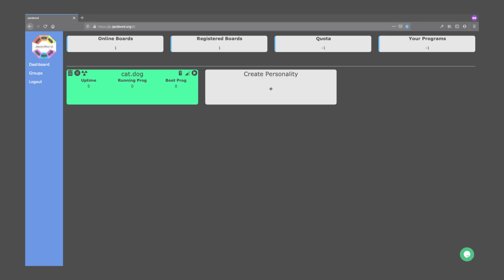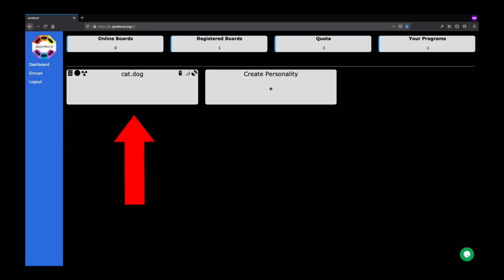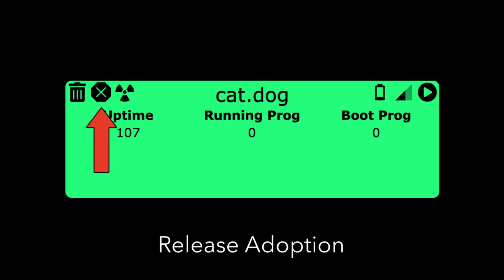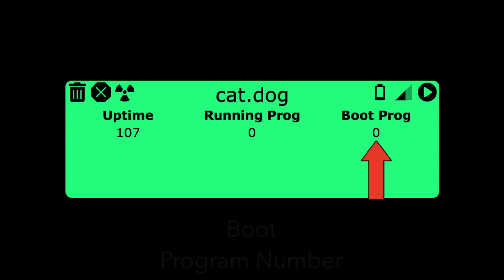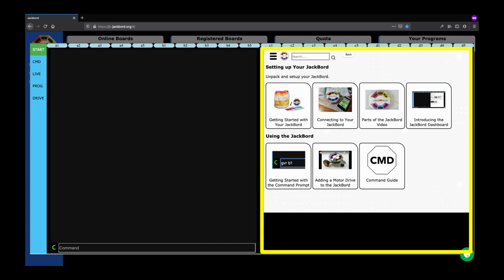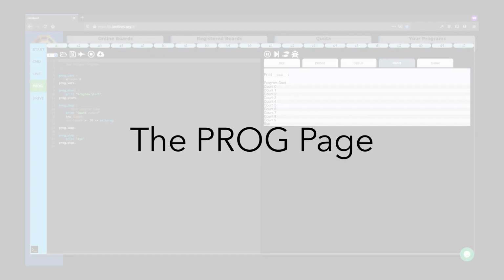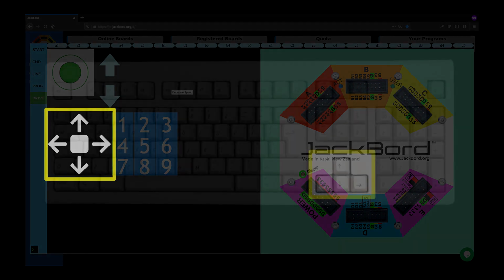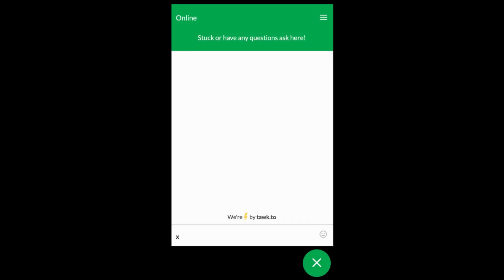The Dashboard Part 2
In this video we learn more about the various parts of the dashboard. Including how personalities and adoptions work.

01:21 Creating a Personality
02:12 Adopting the JackBord
03:27 Panel Details
05:50 What the Background Colors Mean
06:40 Clicking on the Play Icon
07:01 The Dashboard Shortcuts
07:15 The START Page
07:55 The COMMAND Page
08:49 The LIVE Page
09:40 The PROG Page
10:41 The DRIVE Page
11:48 The Port Pin Buttons